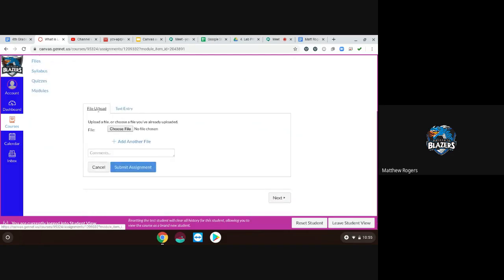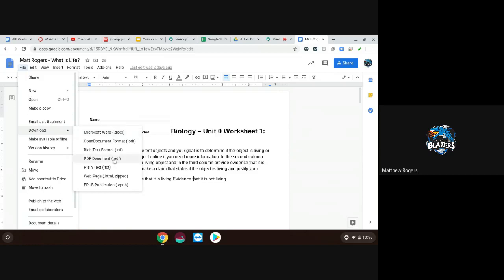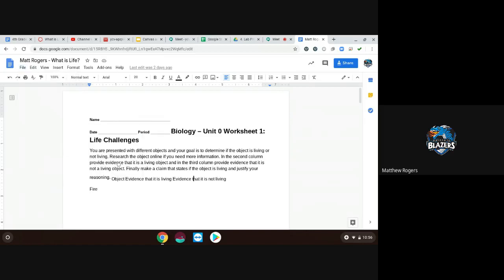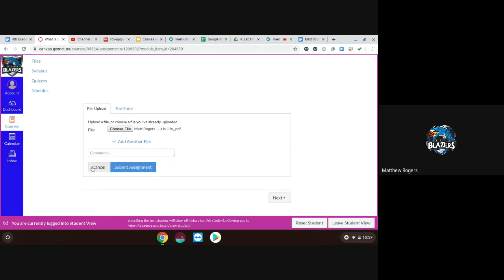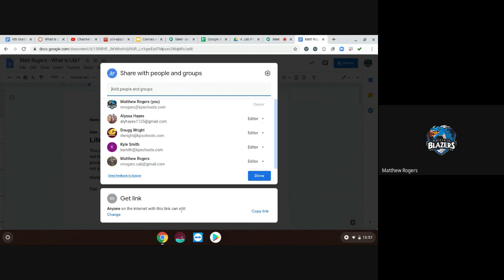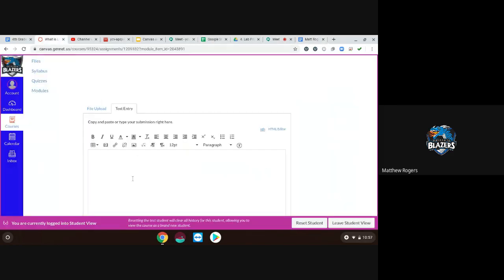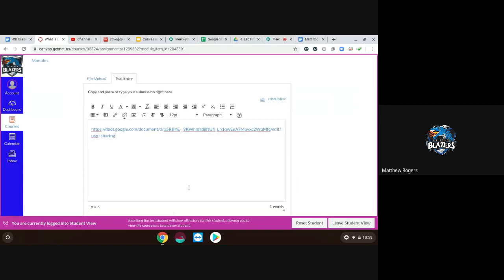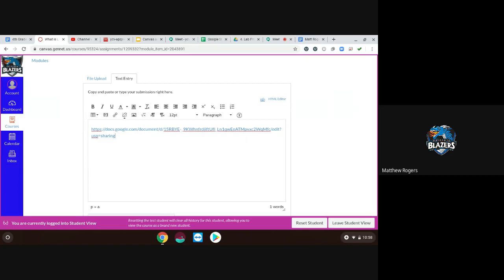Assignment Requirements and Canvas help!